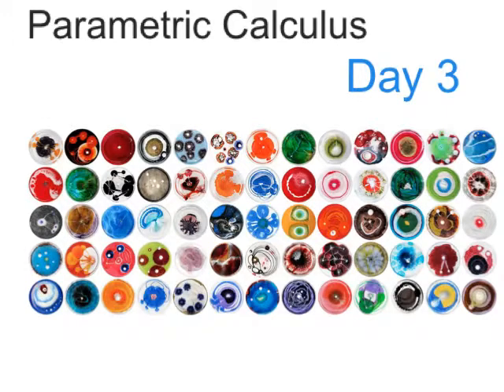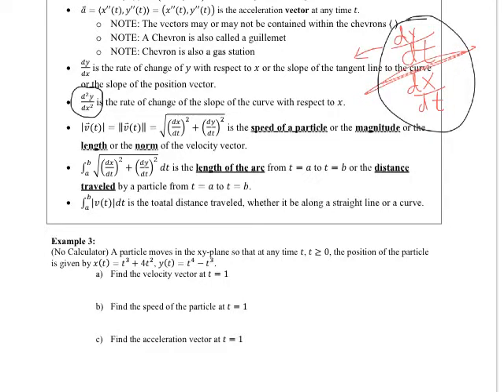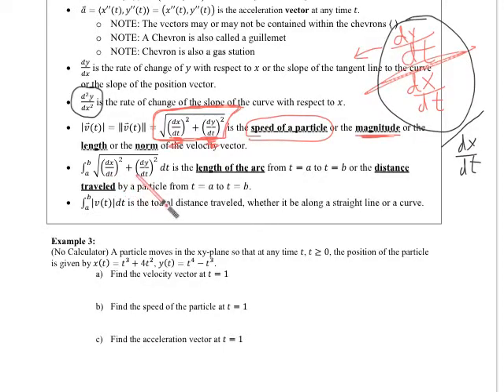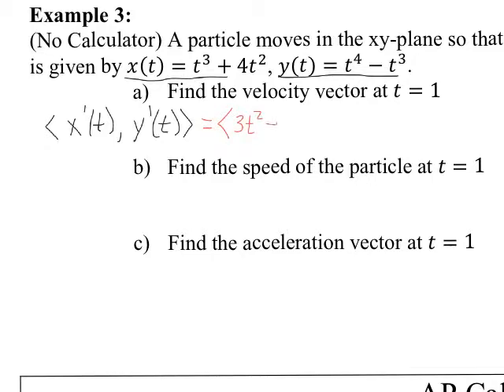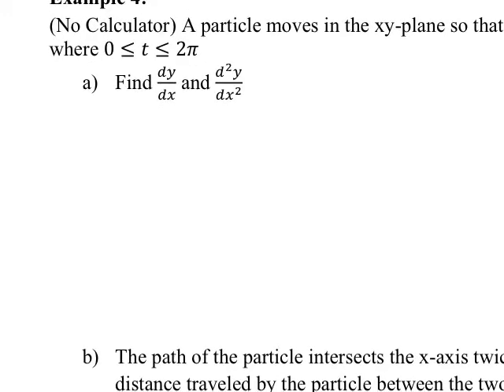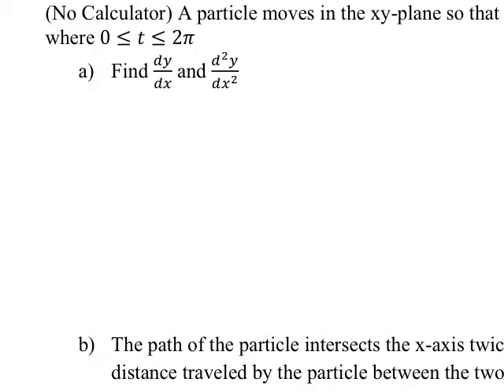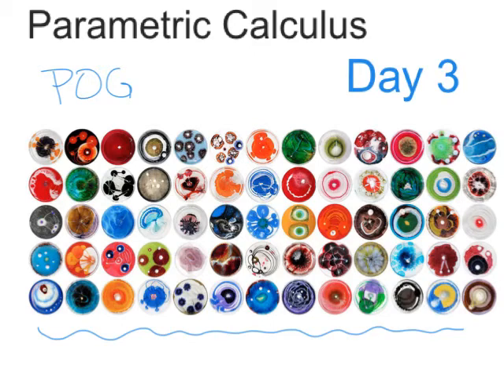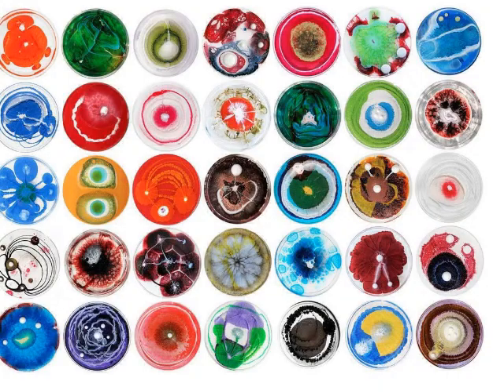Parametric Calculus - Day 3